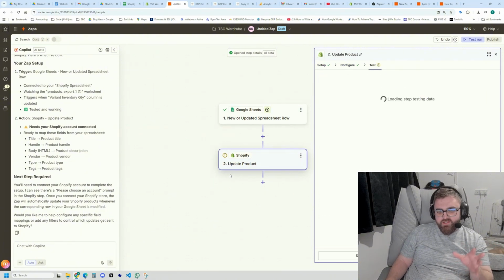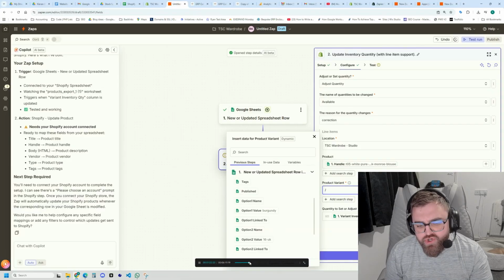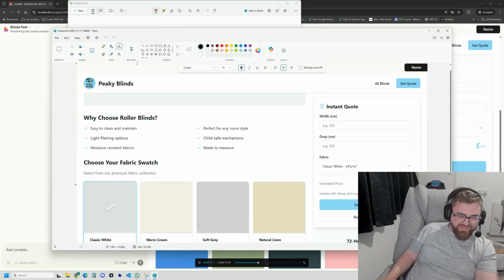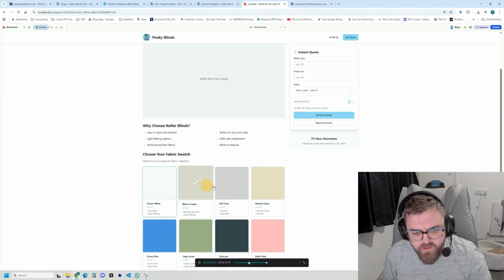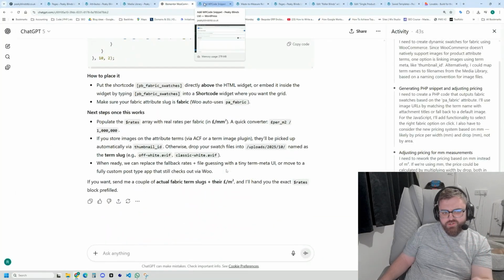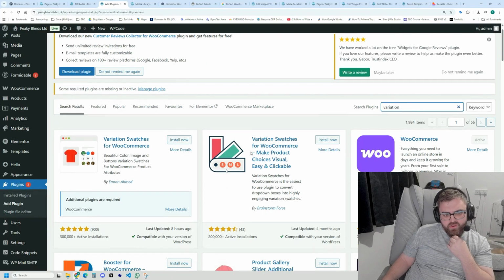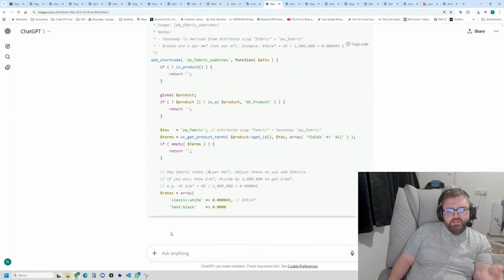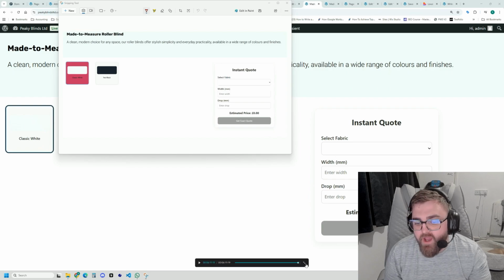EP.304 - Wednesday Update | BIP304